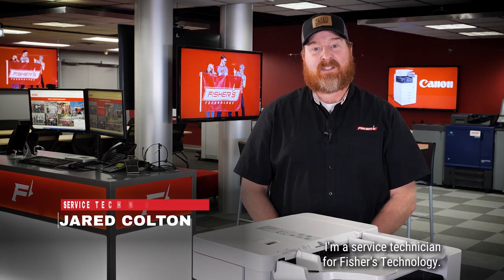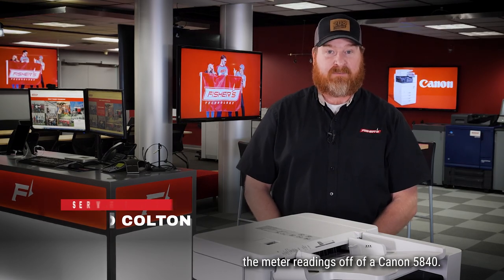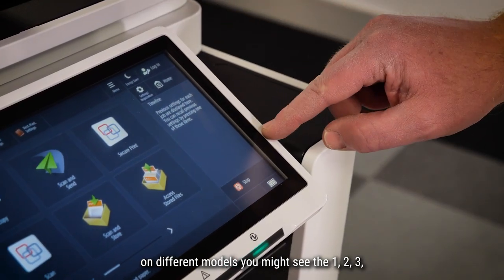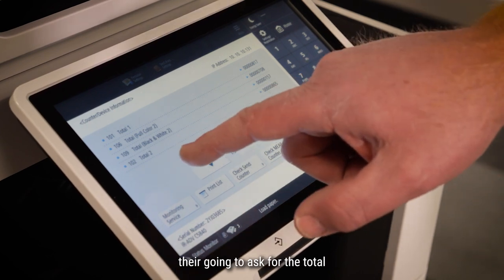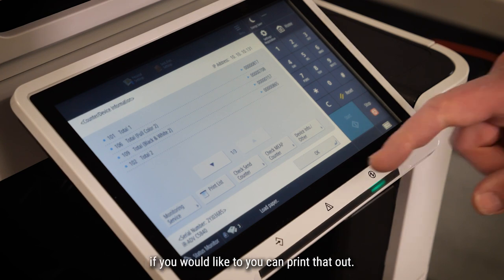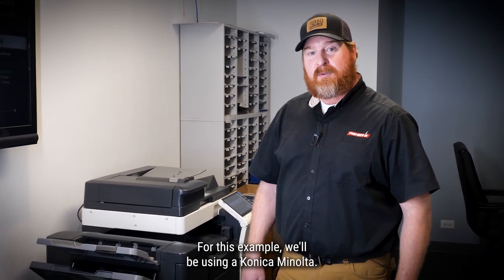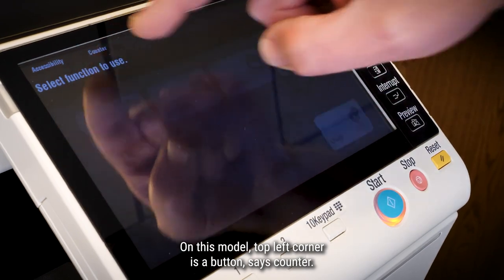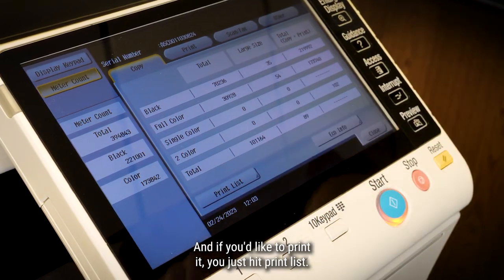TechTipTuesday - How to Check Meter Readings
TechTipTuesday – we’re answering one of our TOP printer questions, “How do I check my meter readings?”

Fisher’s very own Jared Colton is here to provide you the step-by-step instructions for change a waste toner cartridge on a Canon imageRUNNER Advance DX C5840i and a Konica Minolta.